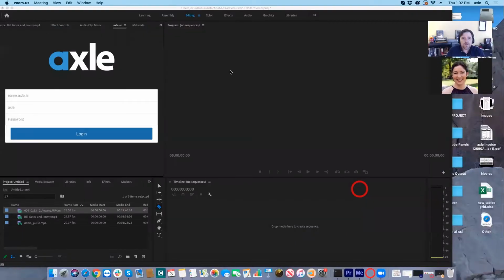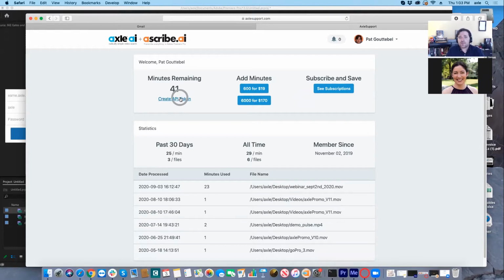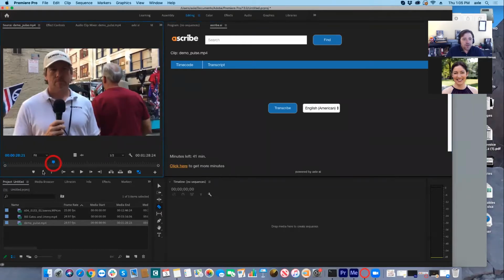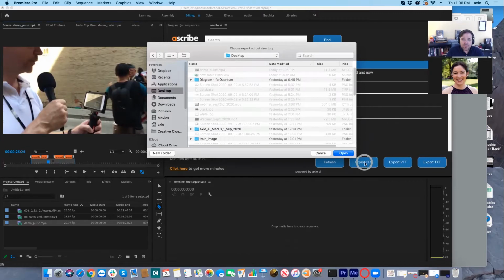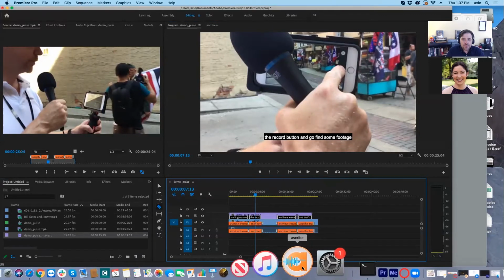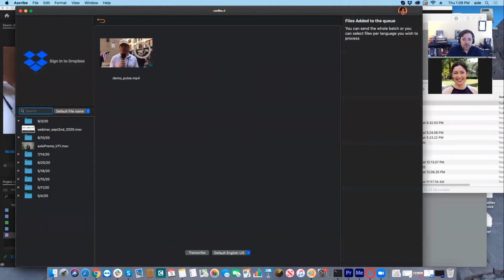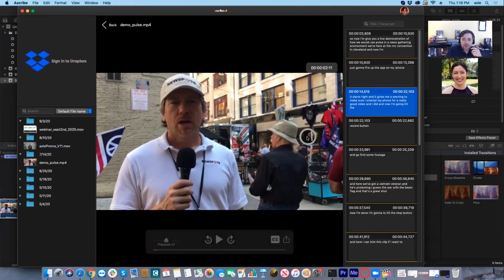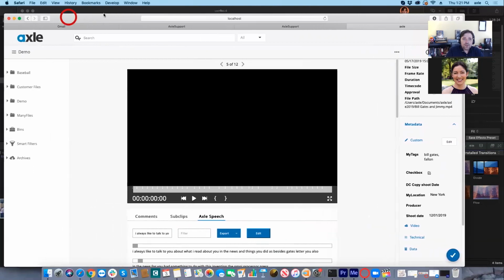ascribe Live Demo September 2020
VP of Product Patrice Gouttebel demos ascribe.ai's desktop app and Premiere Pro panel